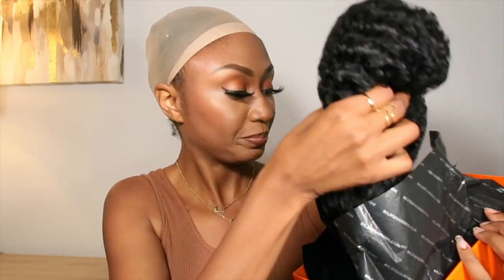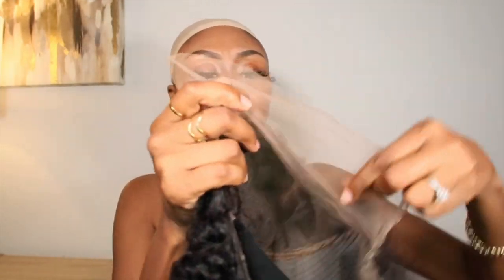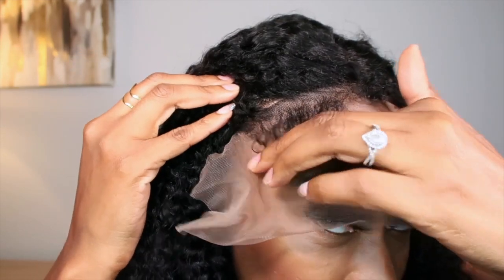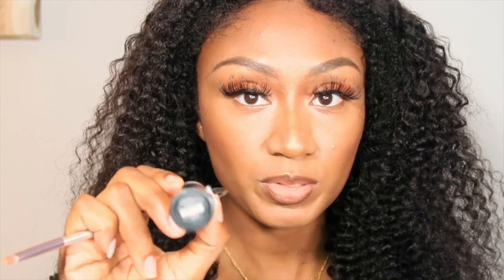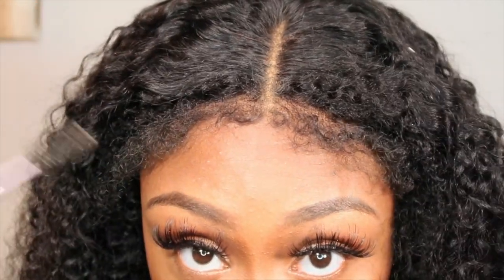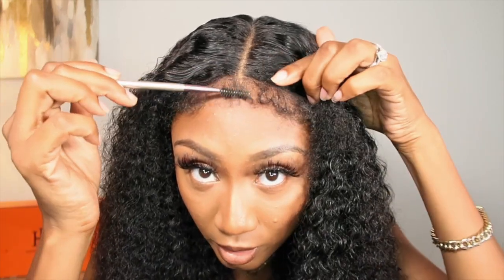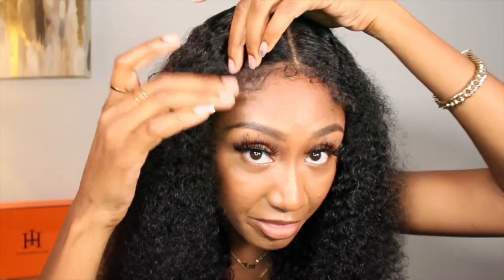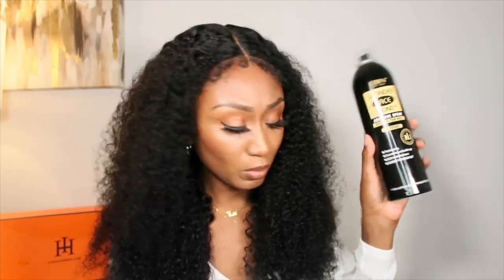CURLY Edges Lace Wig? | Most Realistic Natural Hairline! | No Nasty Baby Hair! | ilikehairwig.com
Click Here!:
Used wig: 7x5 closure ventilated kinky edge wig

Thanks so much for tuning into our channel! Thank you for helping me grow my channel!
Camera: Canon Powershot Mark G7 X Mark ii
Iphone 12 Pro Max
Software: Imovie | Videoshop

***Hair or products shared in this video express my OWN TRUE, honest, personal views, opinions & experiences. Items were sent to me for review unless otherwise stated. I may receive a small percentage that I use to invest back into my channel to help me continue to bring you all great content! Thank you for your support!**